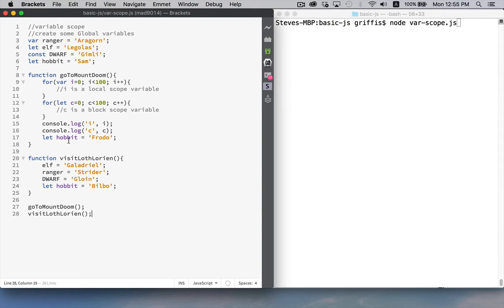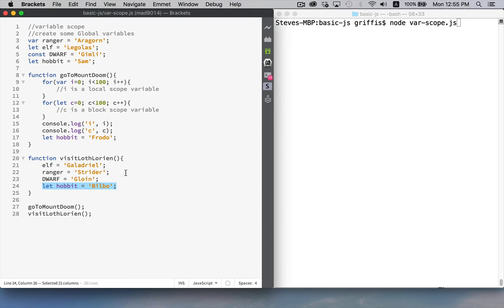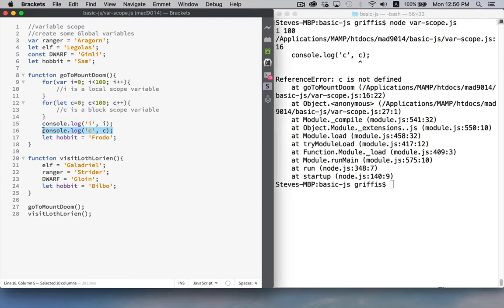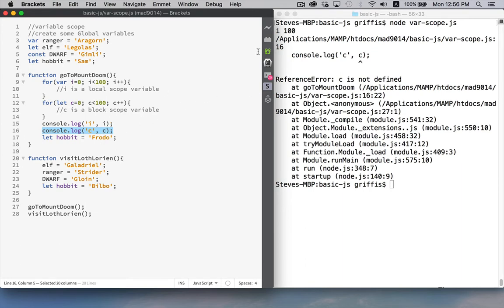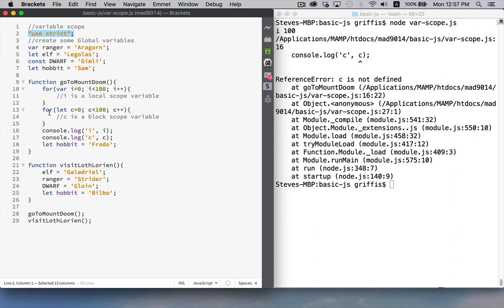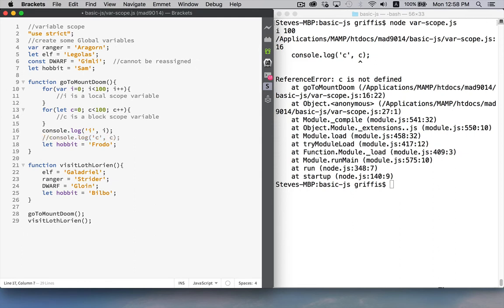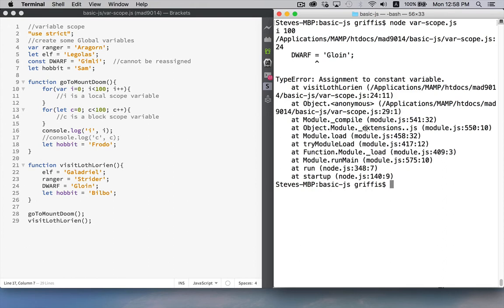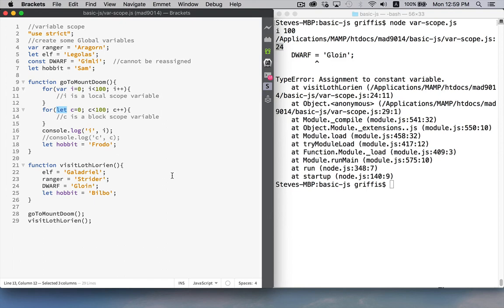var let const - Variable Declarations in JavaScript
The original variable declaration in JavaScript was "var". This gave us local and global scope.
In ES6, we gained the ability to create block scoped variables as well as constants. "let" gives us a replacement for variable declaration which is block scoped. "const" lets us create constants, which are variables that cannot be reassigned with new values.